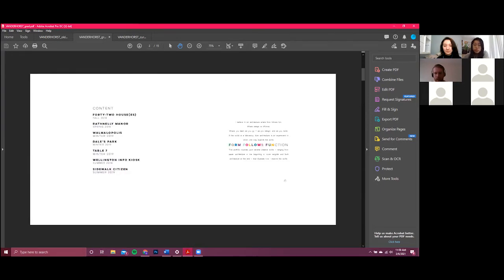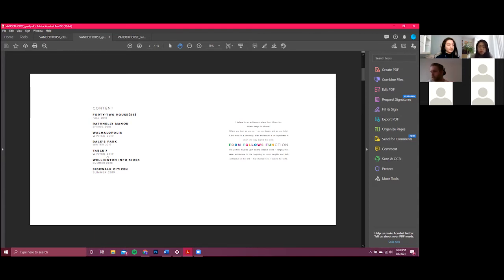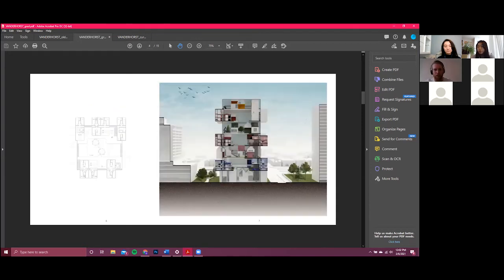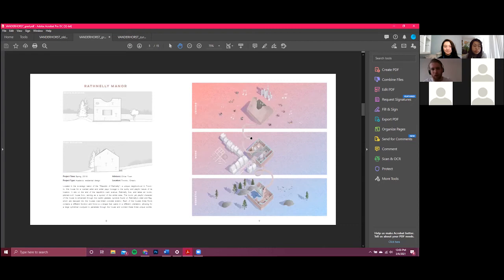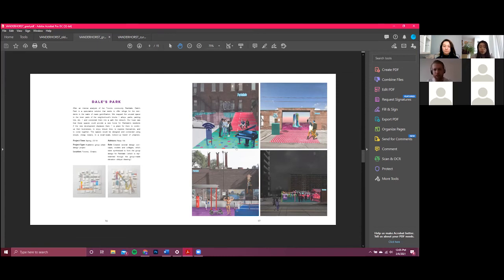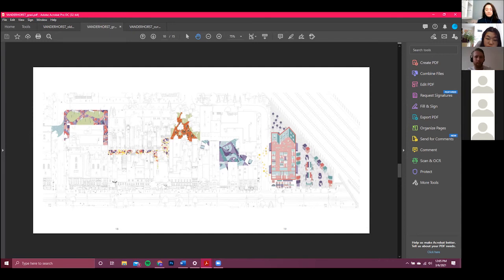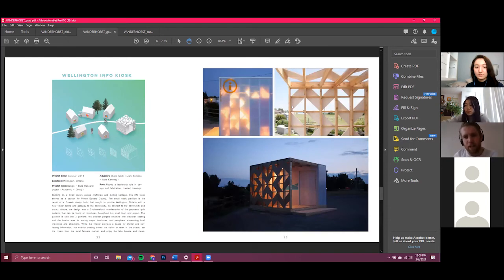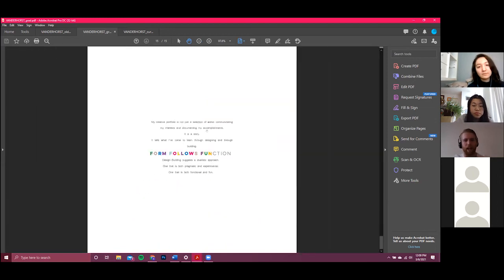Columbia GSAPP MArch AP I Admitted Portfolio by Dan Vanderhorst